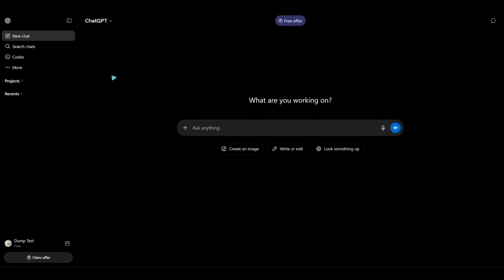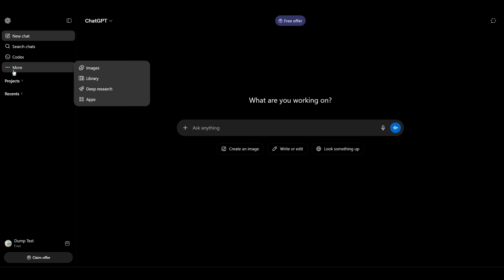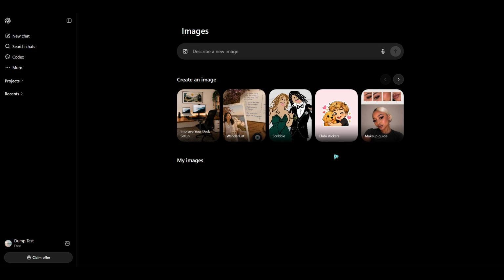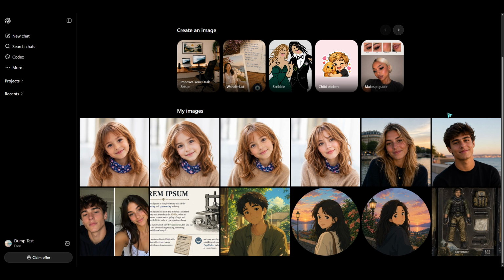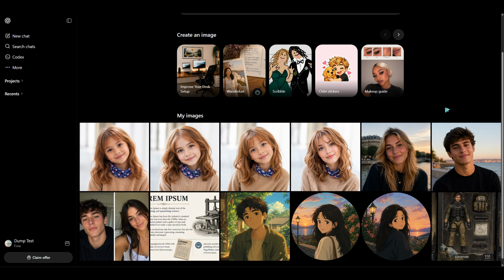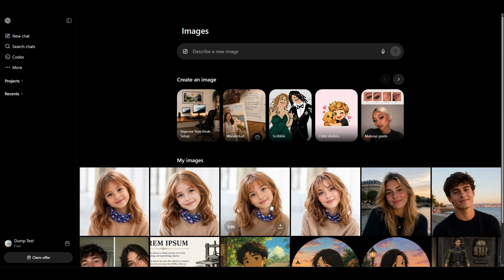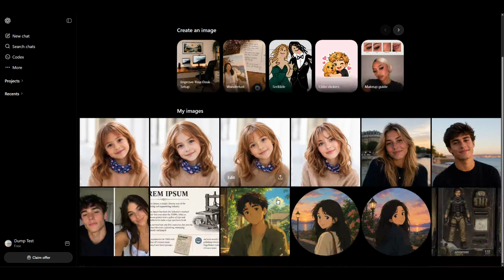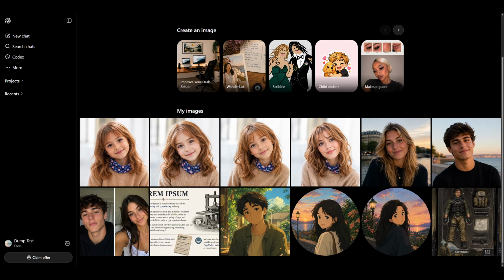How to View Your Generated Images in ChatGPT (2026 Step-by-Step Guide)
This updated 2026 step-by-step beginner tutorial explains how to view your generated images in ChatGPT after creating AI artwork, illustrations, or visuals. Learn where images are saved, how to access your image history, how to reopen generated outputs, and how to download or manage AI-generated images on desktop and mobile devices.